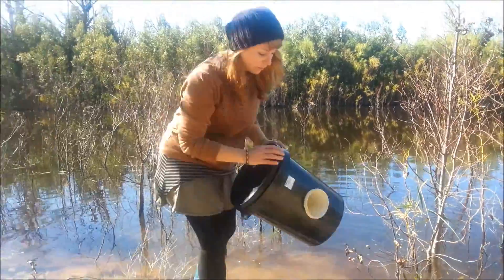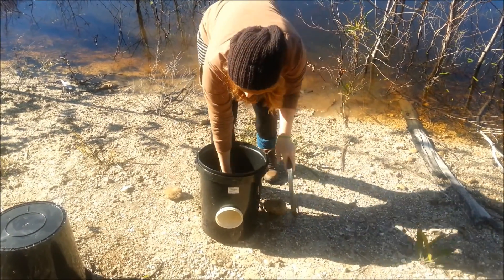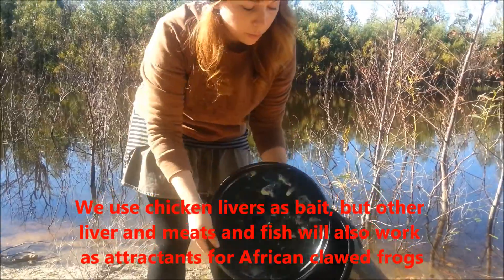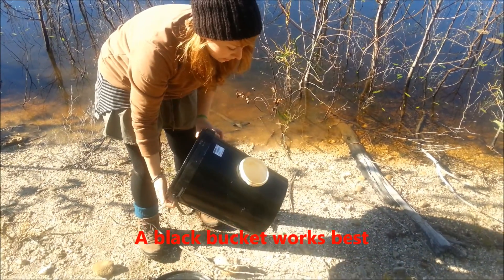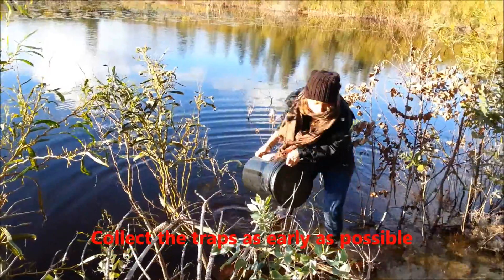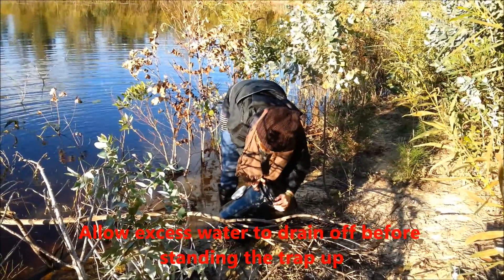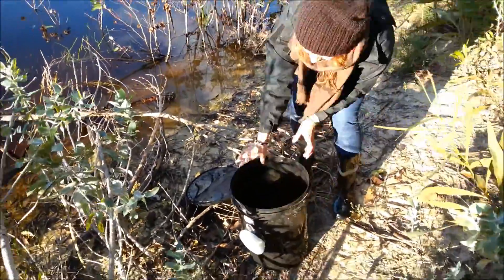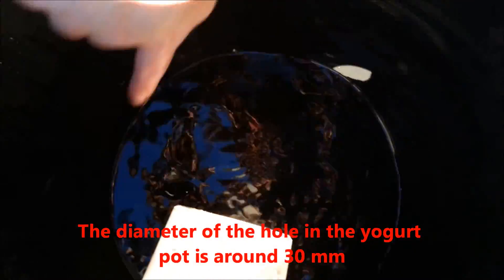How to make, deploy and collect a Bucket Trap for African Clawed frogs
In this video, Solveig shows you how to make a simple, cheap and effective bucket trap for catching African clawed frogs, Xenopus laevis.